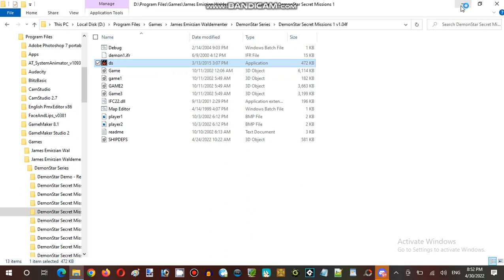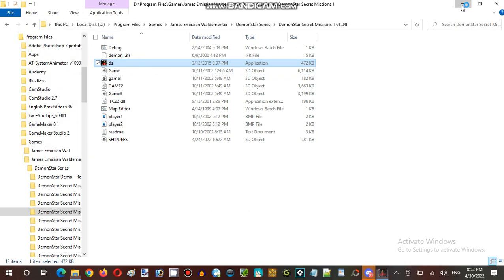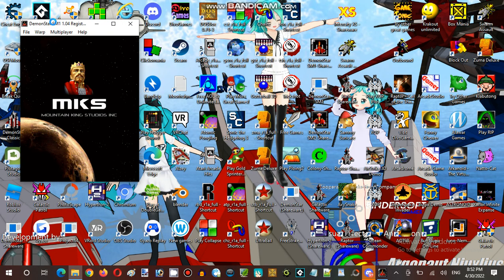Saturday Anime Night Time Streaming at Hunter's Server Establishment 12 Part 04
Developer: Mountain King Studios, Inc.
Publisher: Mountain King Studios, Inc., James Emirzian Waldementer Software Co. (Distribution Publisher)
Powered Game Engine: DemonStar Engine
Author: Scott Host, Rodney Smith, Marcus Knudsen

Video Recorder
Sound Editor